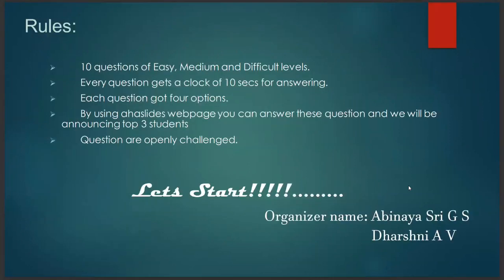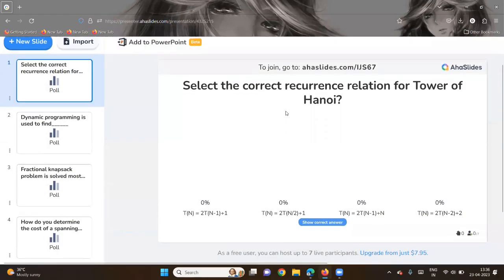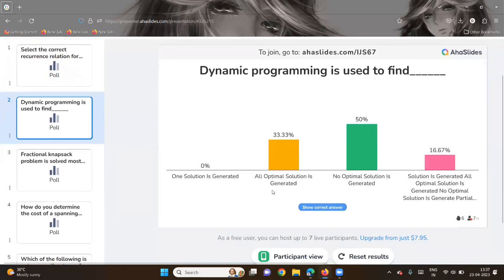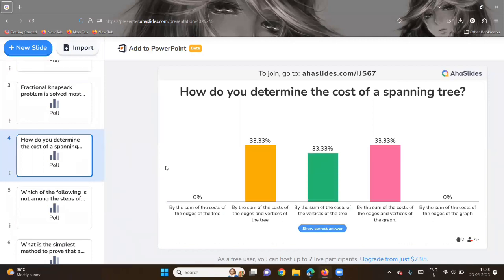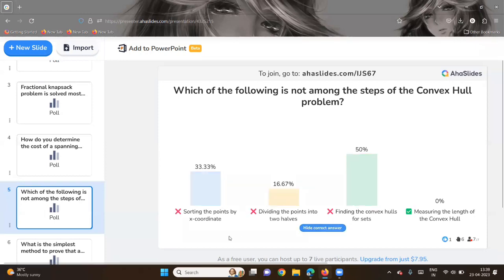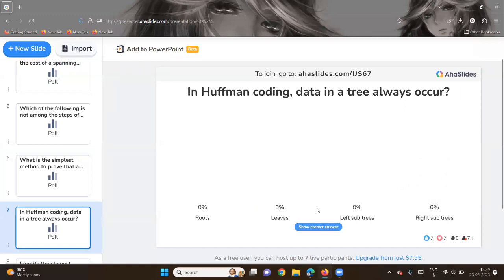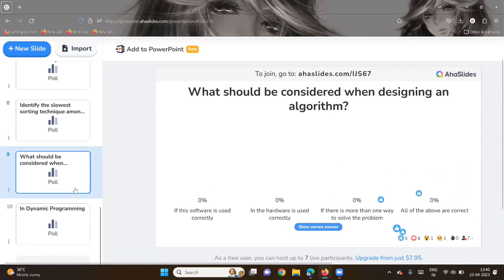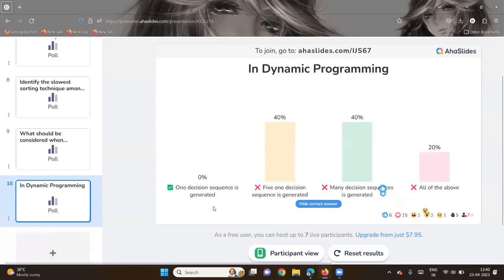Pedagogy Teaching- |DAA| Dr. Rajalakshmi Associate Professor, CSE, RMDEC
Pedagogical teaching Quiz in DAA